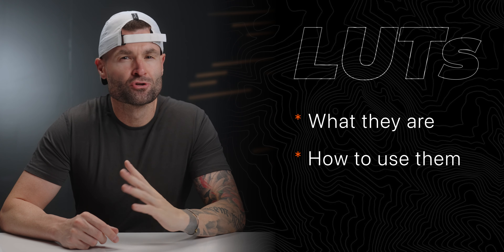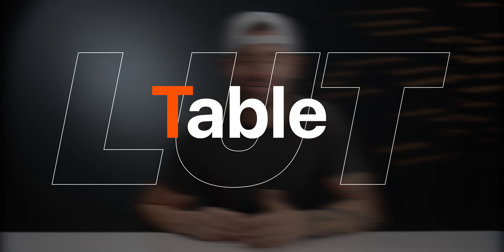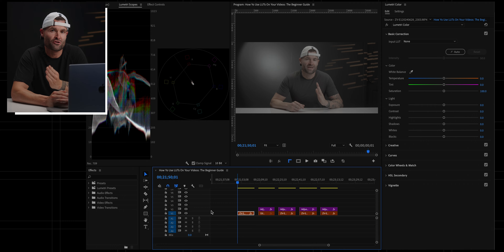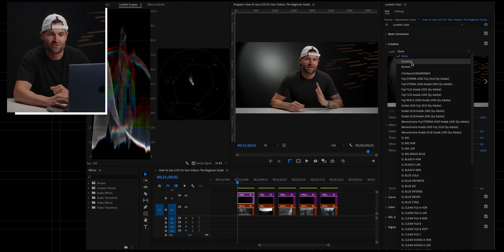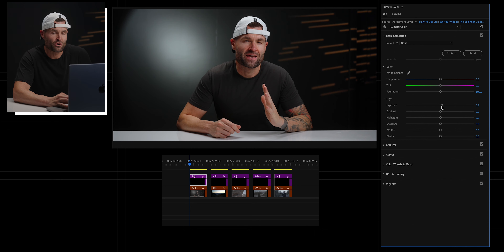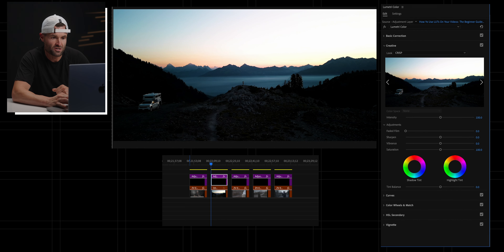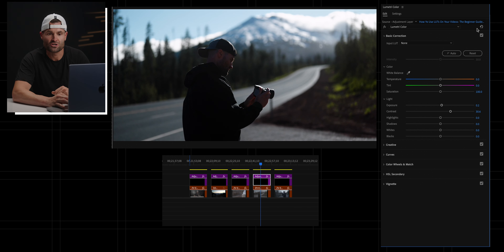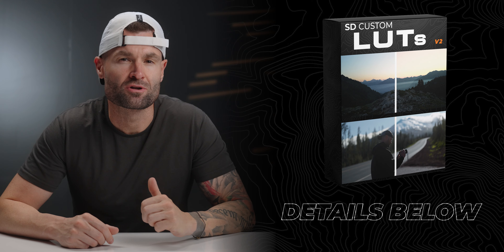How Yo Use LUTs On Your Videos: The Beginner Guide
Learn how to use LUTs on your videos in this beginner guide. LUTs are a great way to enhance your video color grading and take your videos to the next level
// MAKE YOUR VIDEOS LOOK GREAT GUIDE…and kind of checklist:
👉  AVOID These 5 Common Sony Camera Mistakes (FREE 1-hour training)
SONY OFFICAL CONVERSION LUTs:
Current photo and video GEAR:
Main Sony Camera
2nd Sony Camera
3rd Sony Camera
Go-To Lens for Sony Cameras
VLOG Lens for Sony Cameras
All around Sony Lens
Vlog Mic